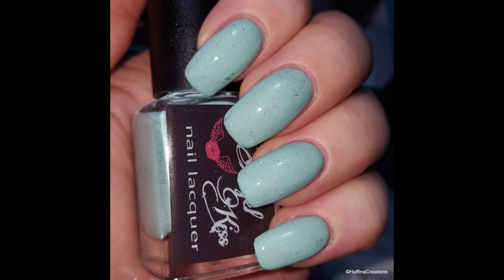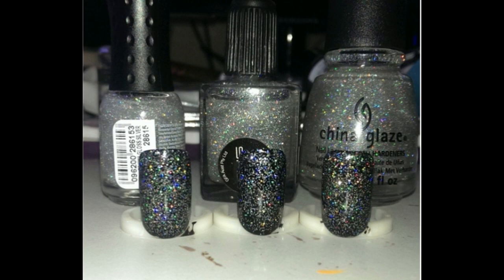Another Nail Polish Tag! - Collab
Another nail polish tag from the wonderful Nail Polish Hound!
Check out the others involved in this collab.